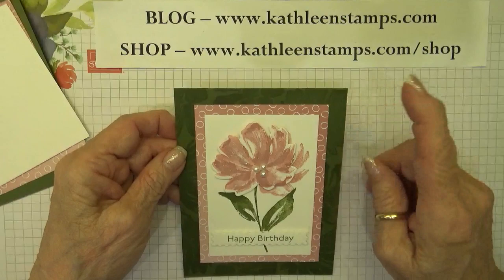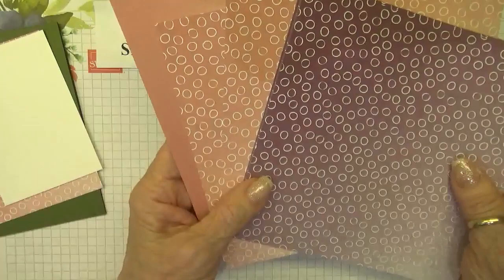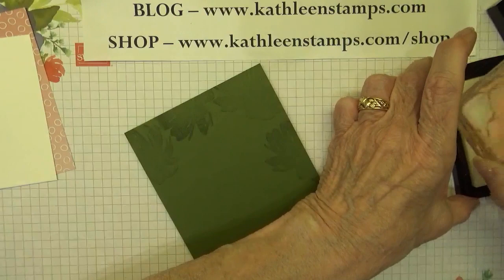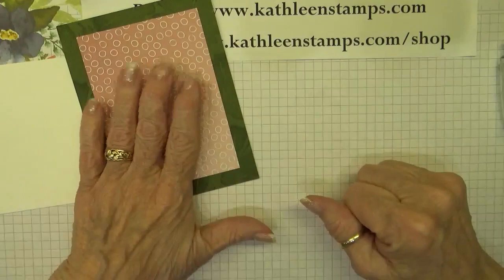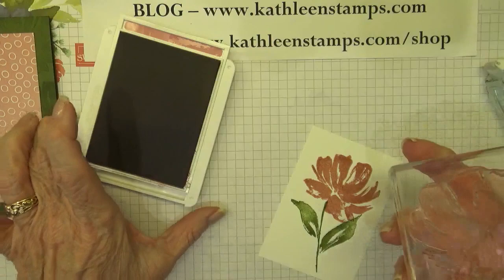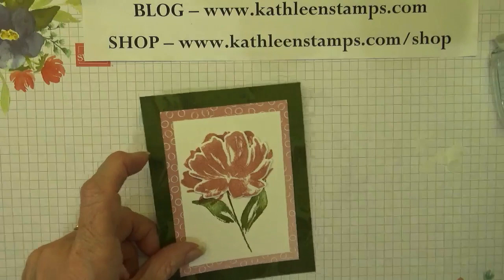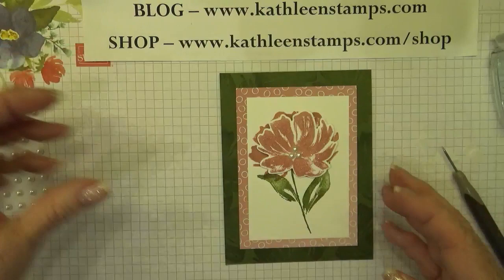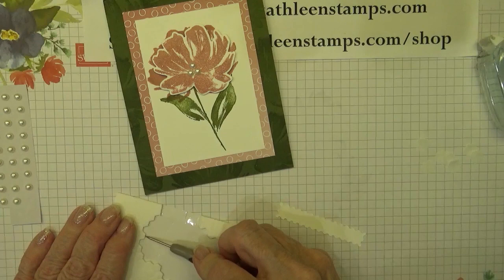Art Gallery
- Learn how to create a Happy Birthday Card featuring the Art Gallery stamp set and Floral Gallery Dies from Stampin' Up!

• Oh So Ombre 6" X 6" (15.2 X 15.2 Cm) Designer Series Paper